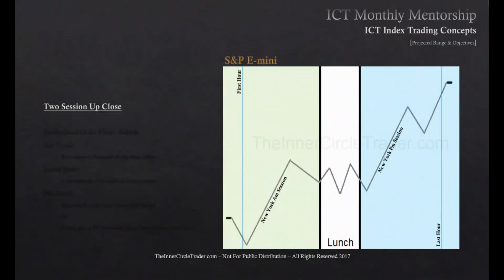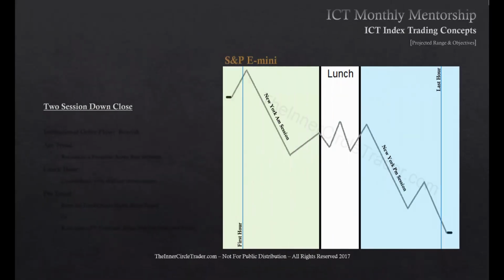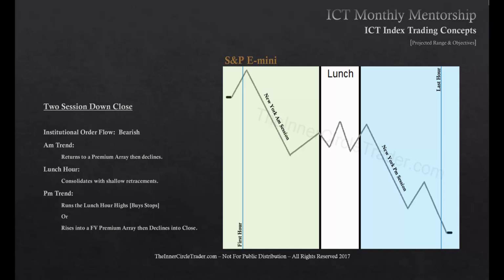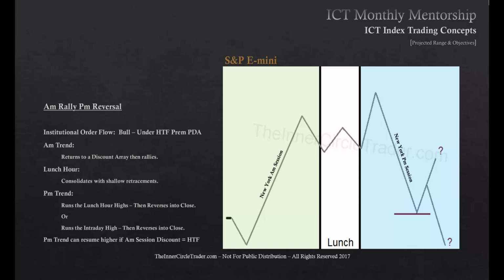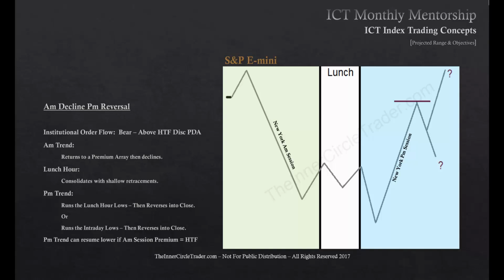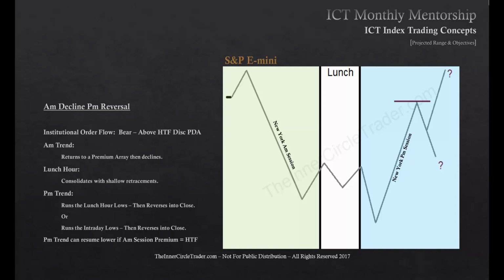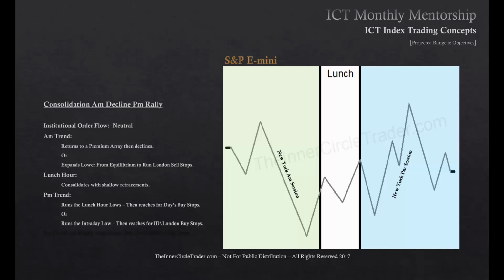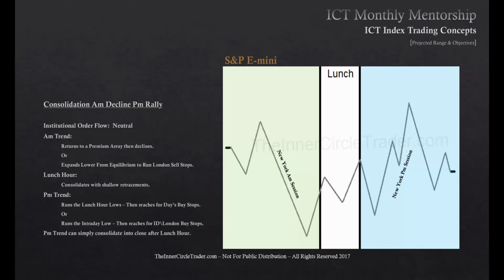ICT Mentorship Core Content - Month 10 - Index Futures - Projected Range & Objectives